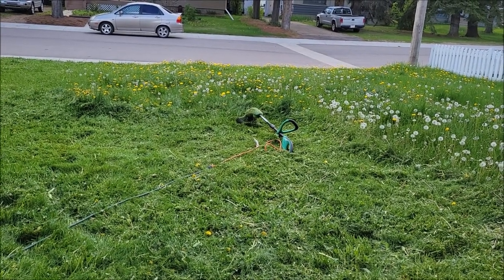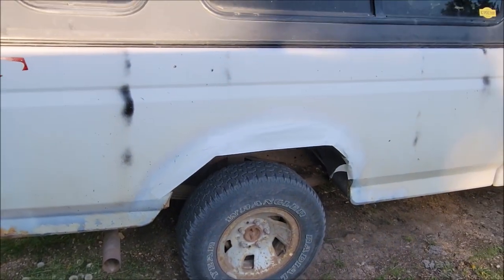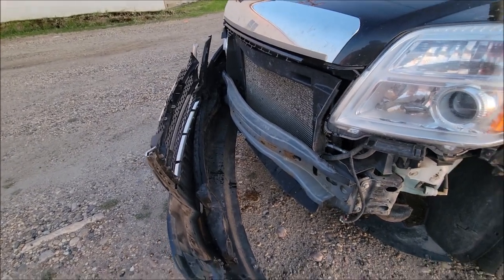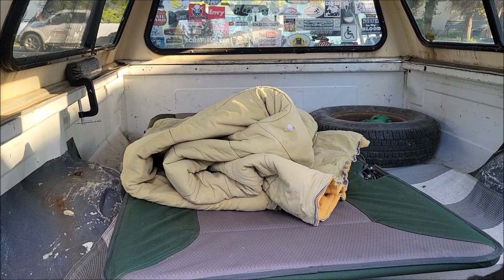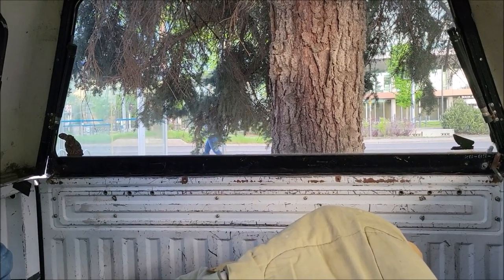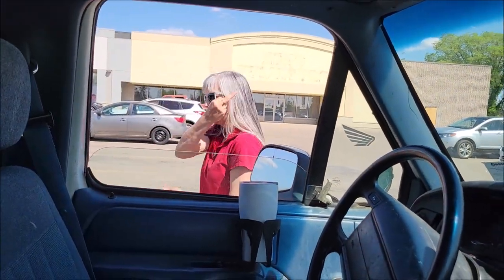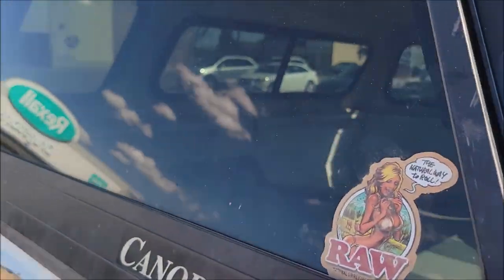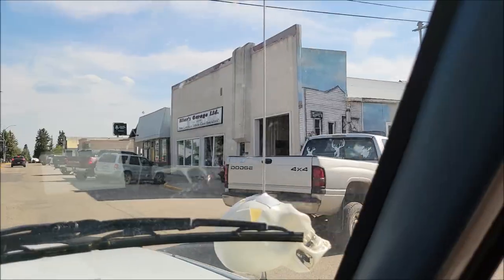Stealth napping./Car accident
The wife got into a car accident.
Send your Decals/ stickers to...
Marcel St-jean. Box 448 Thorsby Alberta. T0c 2P0
Tips if you can to...